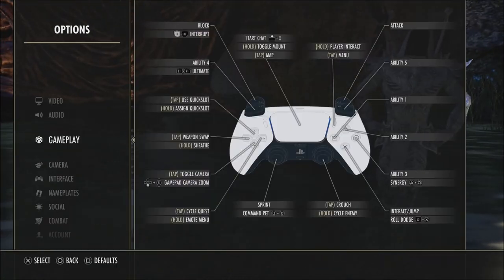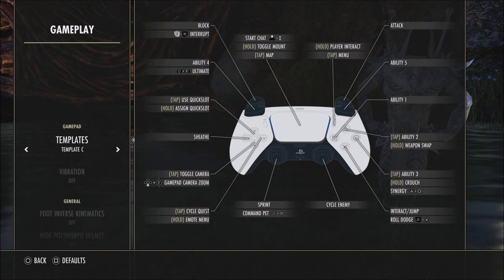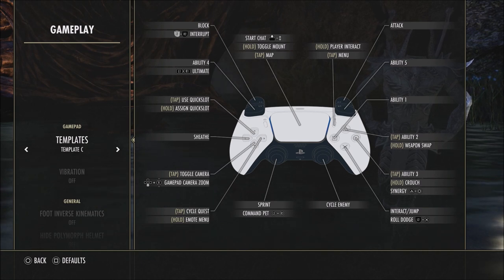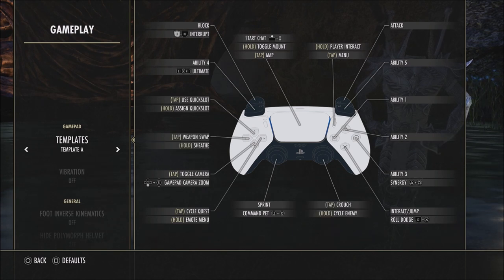Controller Settings On Console Are Not Good | Elder Scrolls Online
The few options we have on console for our controller lay out are not very good. Zos needs to come up with better controller settings for the elder scrolls online.